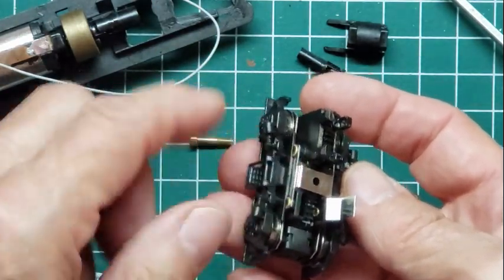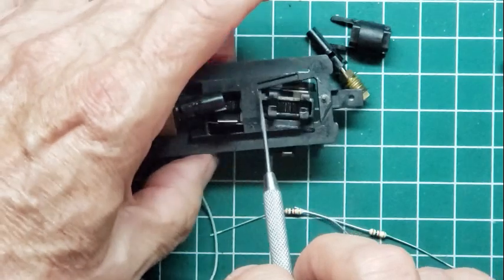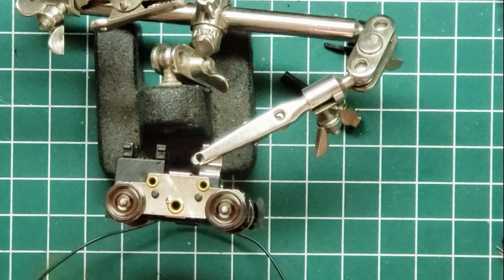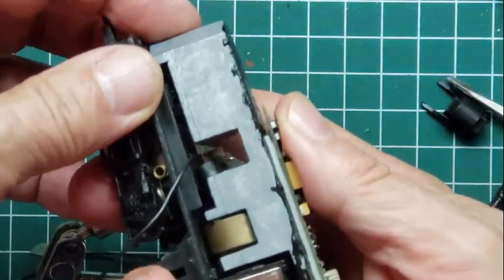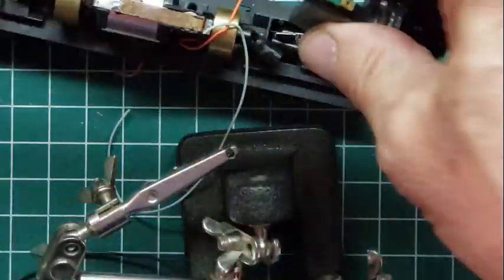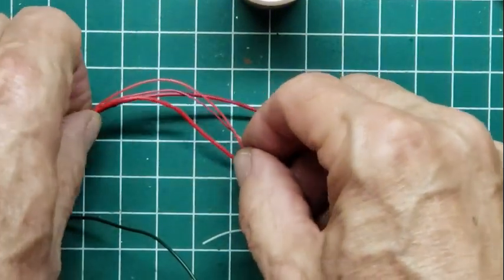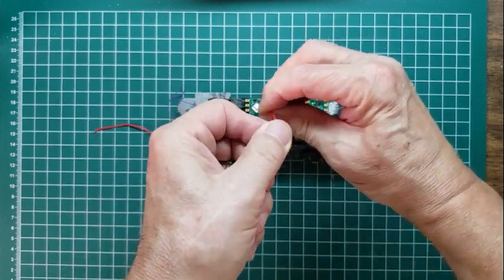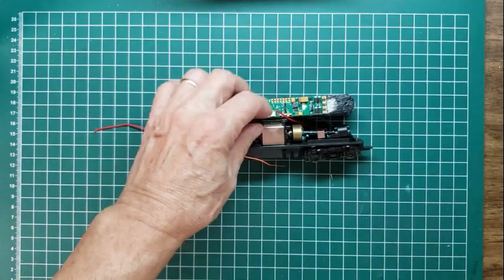HO LL GP18 Sound part 2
The Train Buddy installs a sound and DCC microprocessor (also called a decoder) into an HO scale model of an EMD GP18 locomotive manufactured by LifeLike Products (now owned by Walthers), Proto 2000 (older vintage) product line.  This 3 part series deals with the selection, installation and troubleshooting processes of electrical and mechanical issues associated with like modeling projects.  This second part continues the electrical installation of LED lighting with associated resistors and placement.